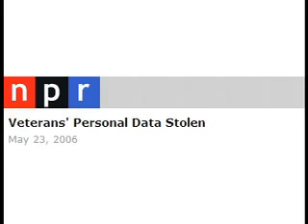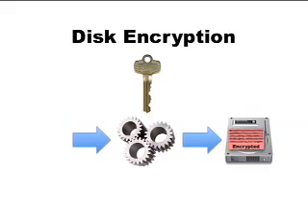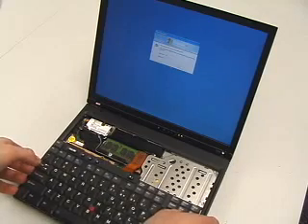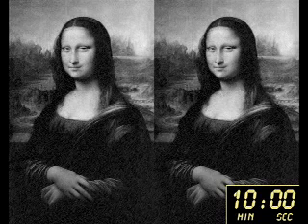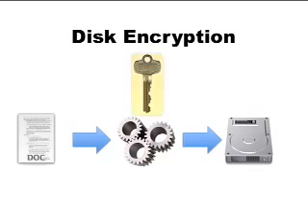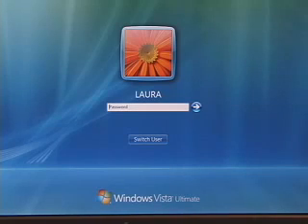Lest We Remember_ Cold Boot Attacks on Encryption Keys